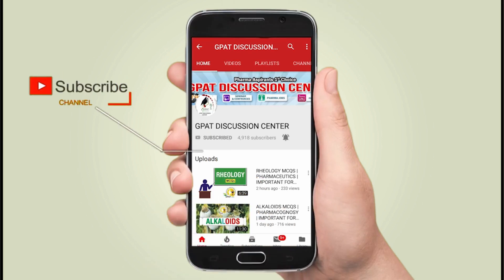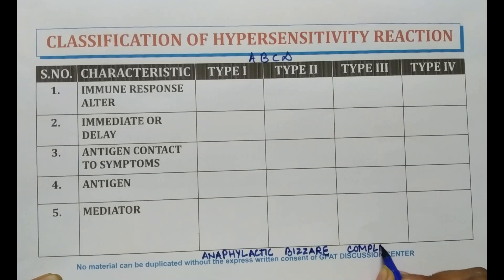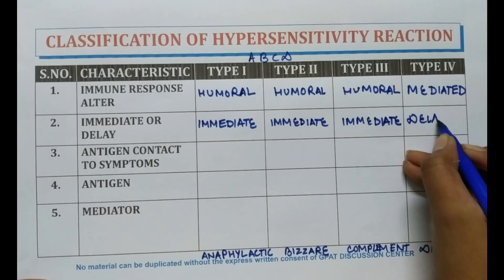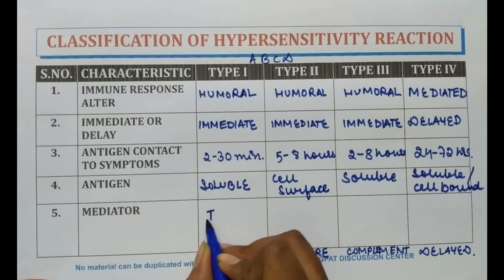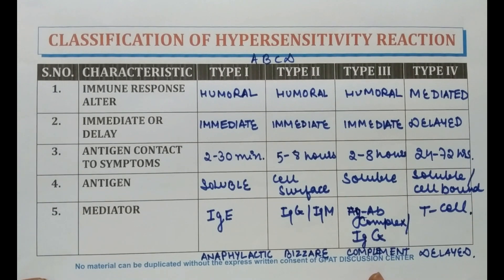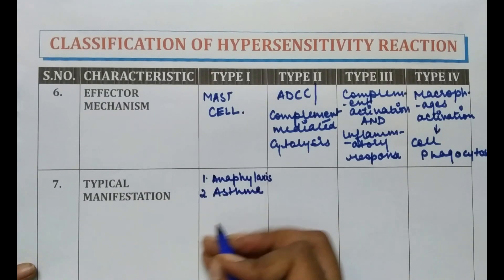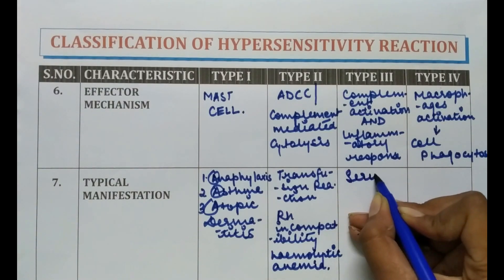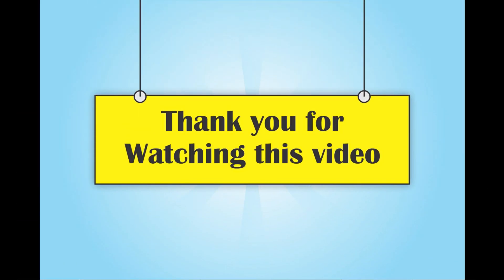DIGESTER-4 | CLASSIFICATION OF HYPERSENSITIVITY REACTION | PHARMACOLOGY| GPAT | NIPER | PHARMACIST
📖Topic Covered in this video:
✔️CLASSIFICATION OF HYPERSENSITIVITY REACTION
💊 𝙂𝘿𝘾 (𝙂𝙋𝘼𝙏 𝘿𝙄𝙎𝘾𝙐𝙎𝙎𝙄𝙊𝙉 𝘾𝙀𝙉𝙏𝙀𝙍) 𝙎𝙊𝘾𝙄𝘼𝙇 𝙈𝙀𝘿𝙄𝘼 -